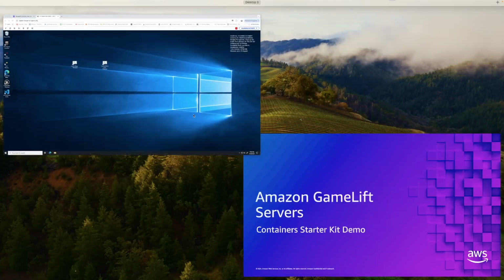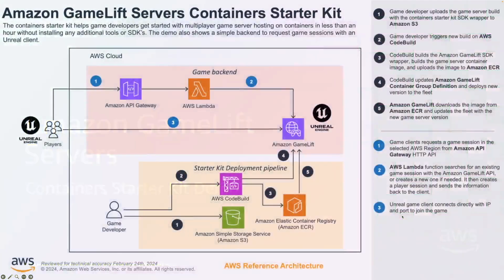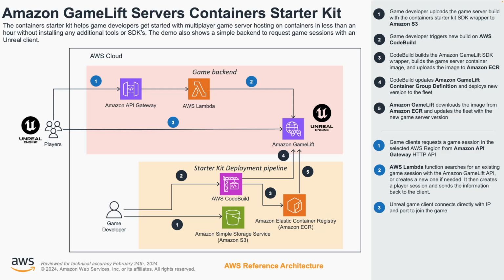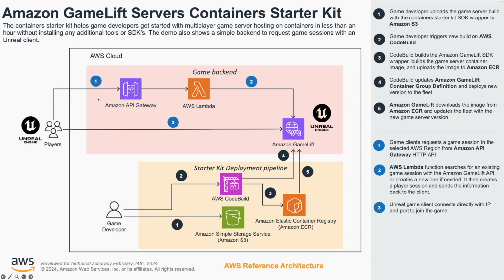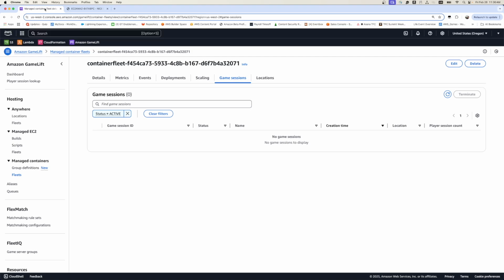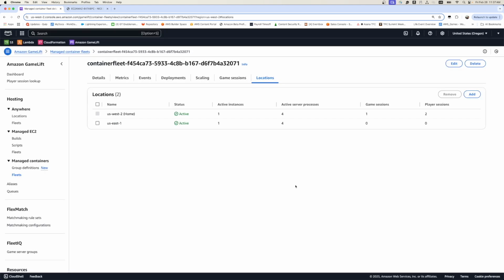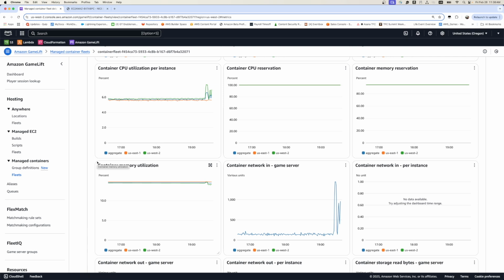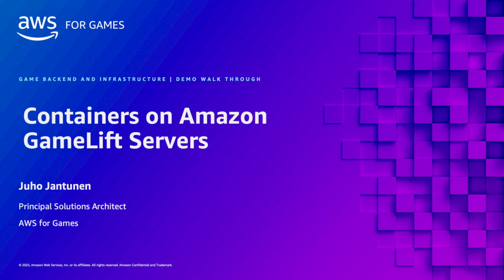awsi games Containers on Amazon GameLift Servers